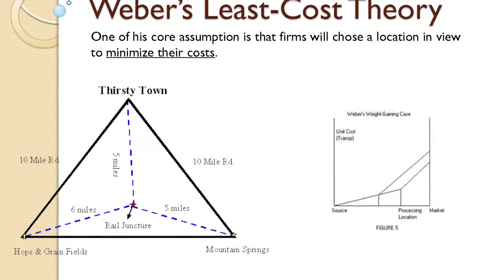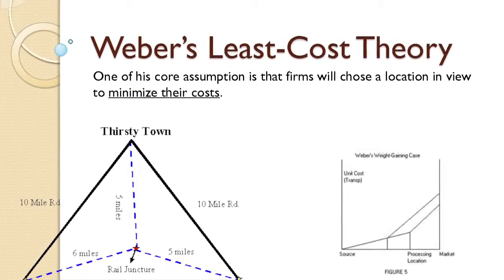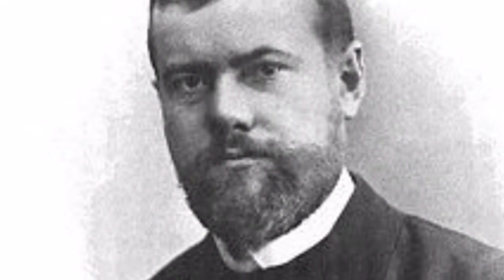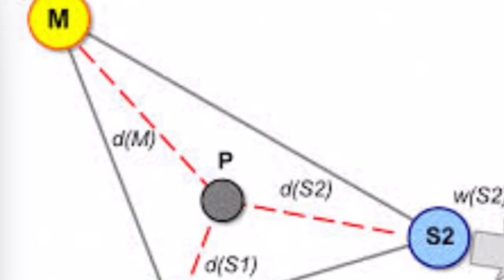Unit VI Part 1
This review video covers part 1 of the Industrialization and Economic Development unit of the APHG curriculum. Kamryn and Annabelle.